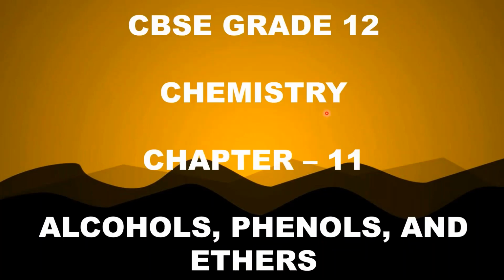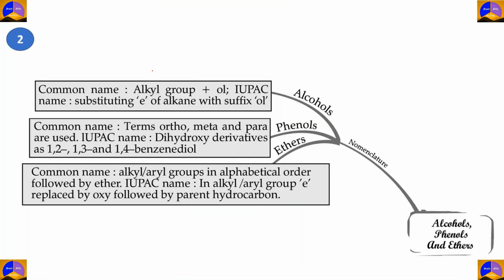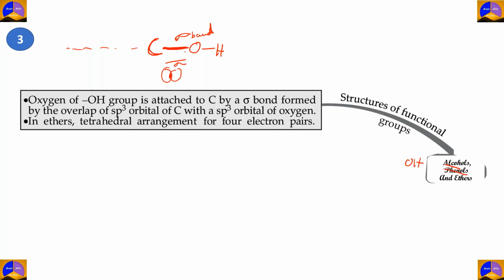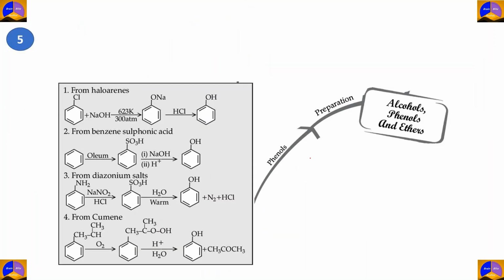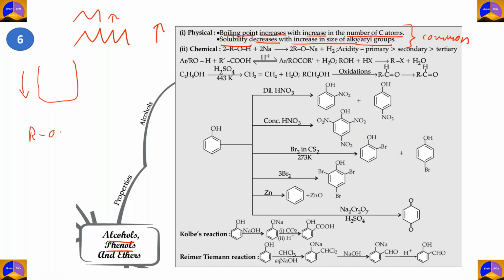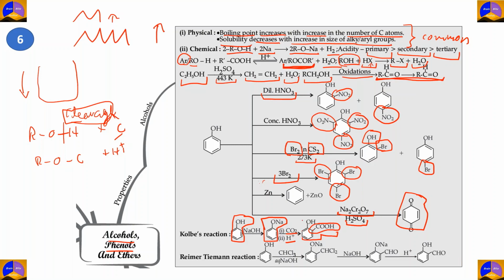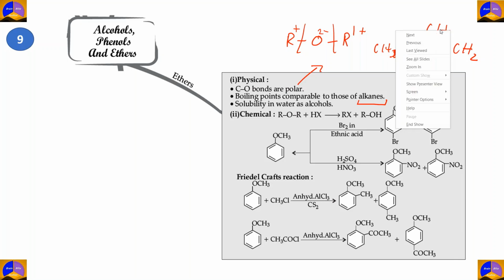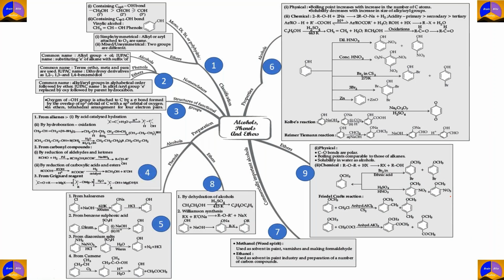NEET, JEE, CBSE Board Exam - SCORE BOOSTER - Mind Map of Chemistry Chapter 11, CBSE Grade 12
ALCOHOLS, PHENOLS, AND ETHERS, Grade 12 CBSE, Chemistry Chapter 11,  Mind Map with brief explanation. This video covers entire chapter within 9 minutes. Mind Maps basically helps you to revise the entire chapter ,which you have learned, in a short span of time. It also helps you to remember stuff easily by connecting things in a pictorial way.